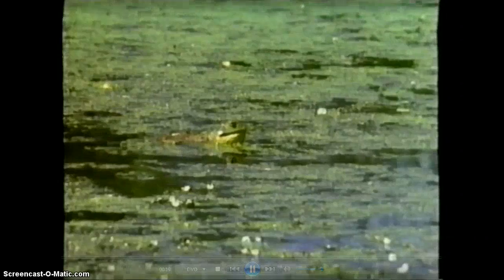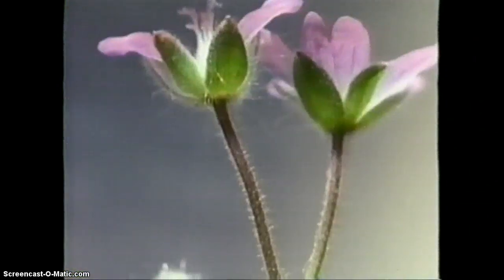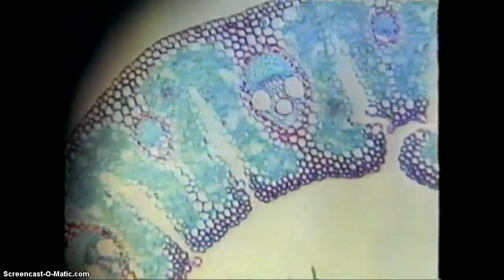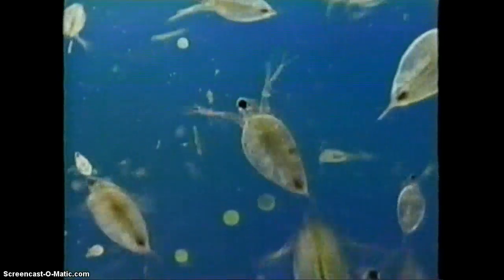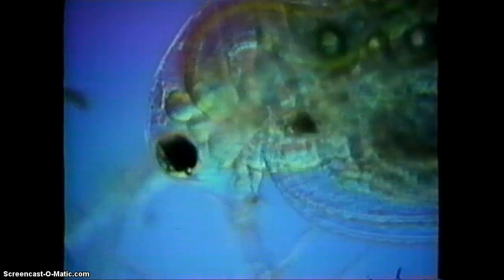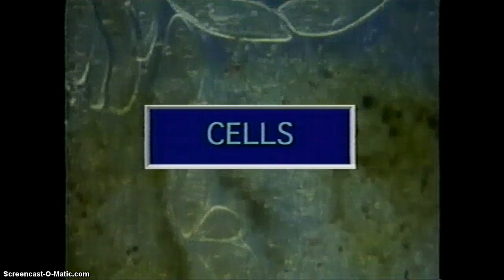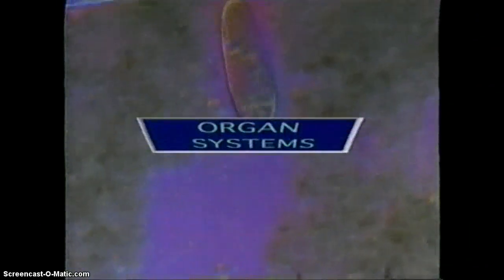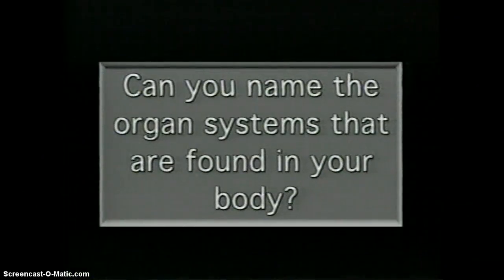Cell Specialization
Cells doing specific things in multicellular organisms.